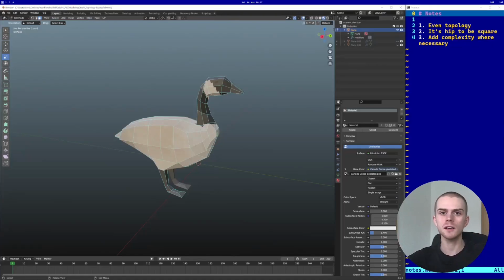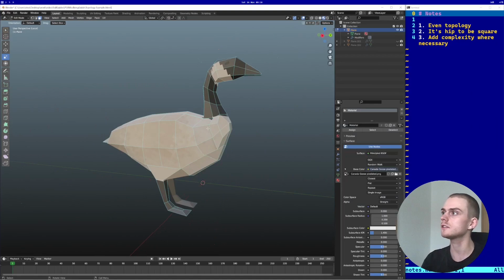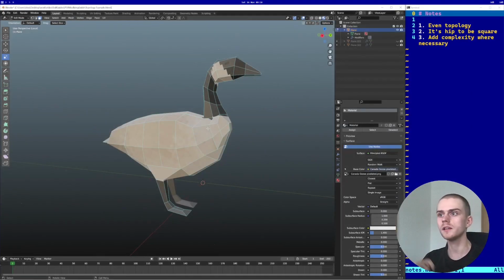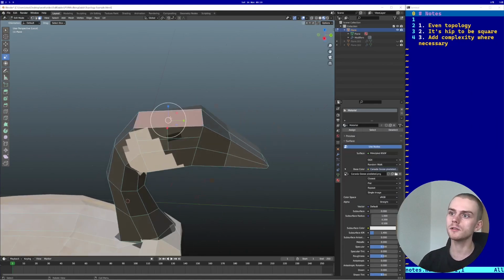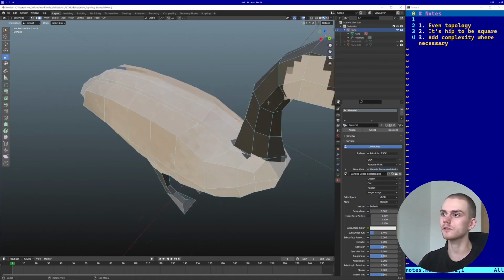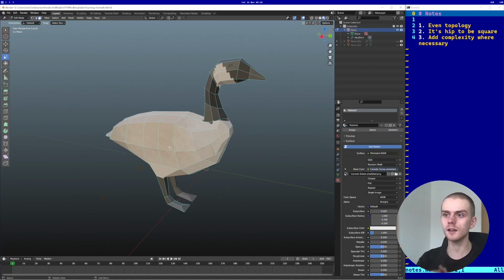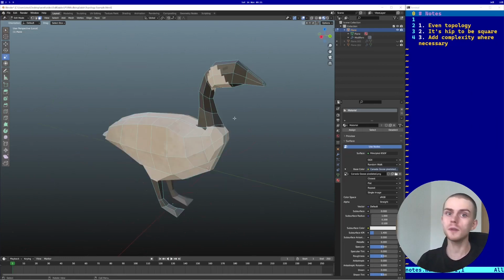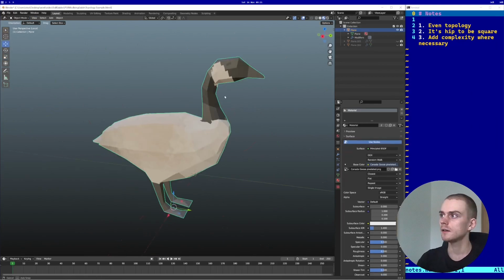Blender Topology Fundamentals | Kunstaat